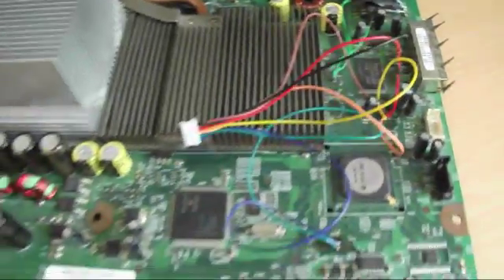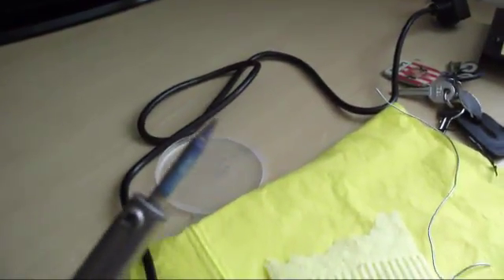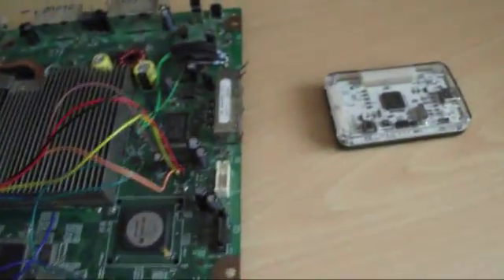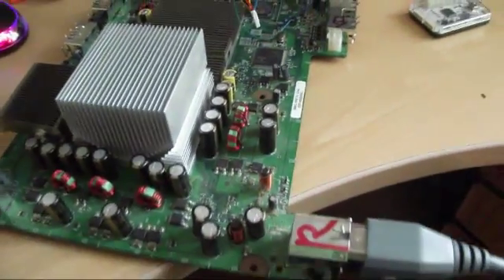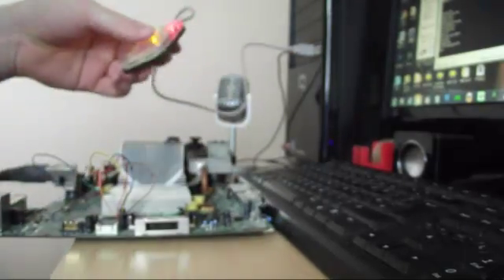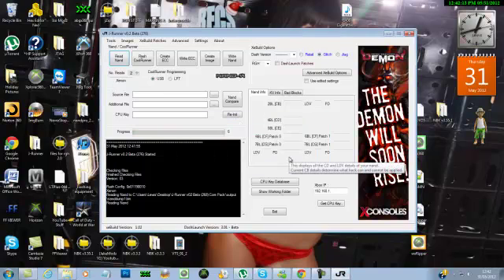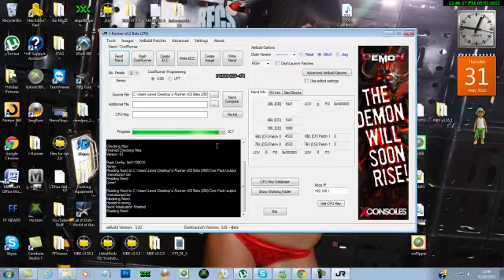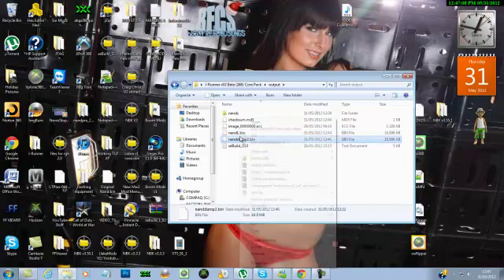How To Read Xbox 360 Nand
READ DESCRIPTION

PLEASE LEAVE A LIKE THANKS
ok guys what you are going to need

A good Soldering Iron with a good tip

solder

nand x - with the wires but if you buy nand x wires will come with the nand x

wire cutters

fulx

Hope This Help Guys if you have any question please just ask